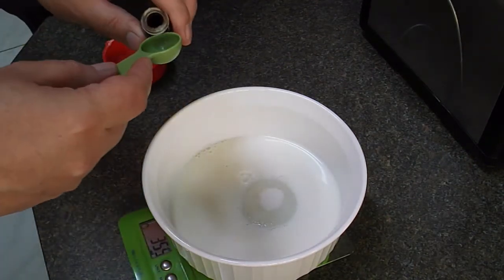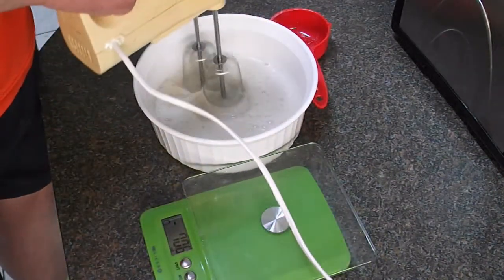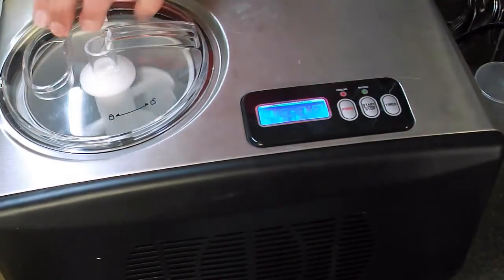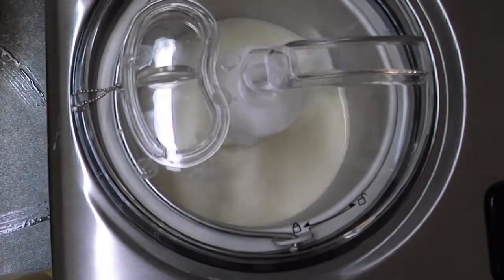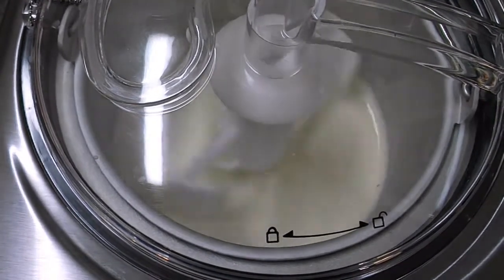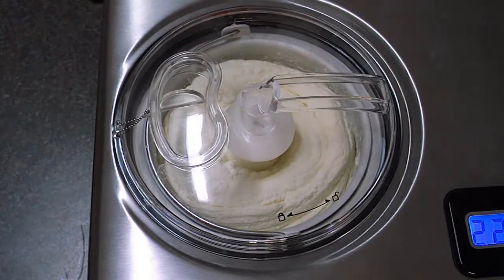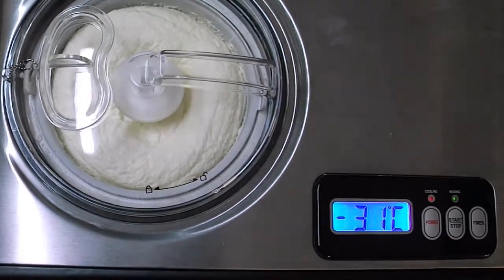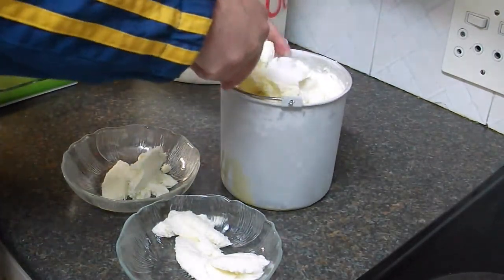Making Ice Cream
Here is a simple recipe to make plain vanilla ice cream. All you need is cream, milk, sugar, and vanilla essence and willpower to wait for that hour to pass. Oh and of course, an ice cream machine. We hope you’ll give it a try.

Ingredients:

250 ml (1 cup) Full cream or whole milk
100 g (1/2 cups) granulated white sugar
5 ml (1 tsp) vanilla essence
375 ml (1 ½ cups) chilled cream

Method:

In a mixing bowl, add the milk sugar and essence.
Using a electric beater, beat on low speed for about 2 minutes or until sugar has dissolved
Then add the chilled cream and beat slowly for about 30 seconds.
Pour mixture into ice cream machine and set timer for 30 minutes for soft serve, 40 minutes for medium serve, or 60 minutes for hard serve ice cream.

Enjoy on a waffle, in a cone, or by itself in a bowl.